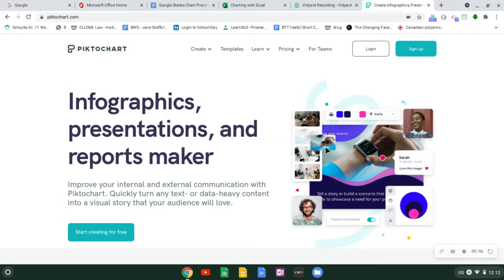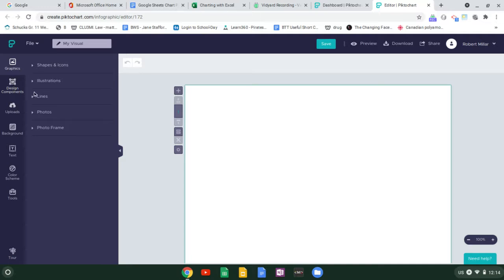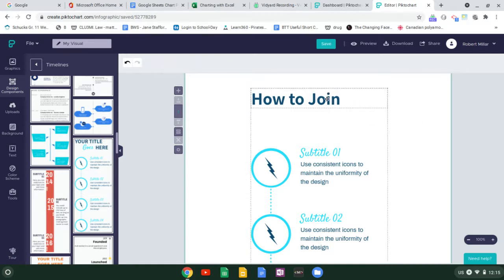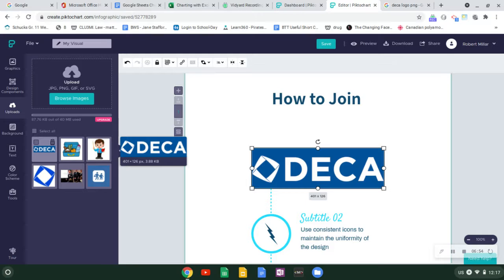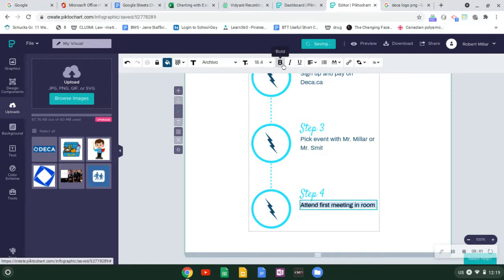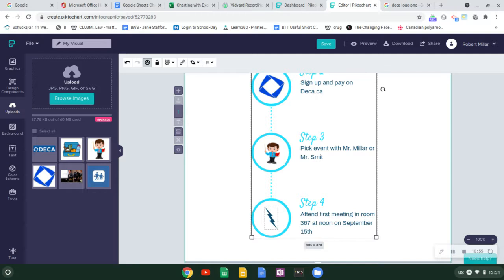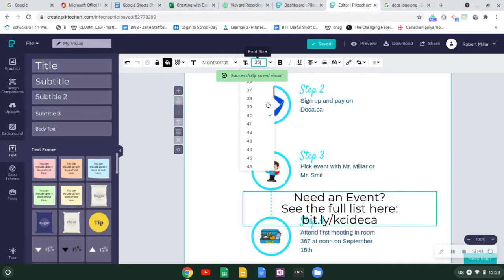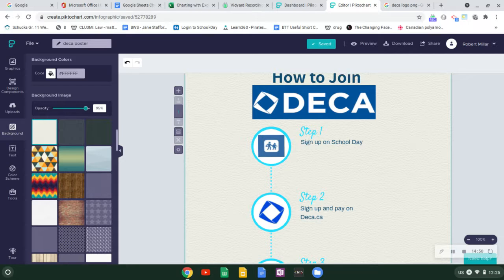How to use Piktochart